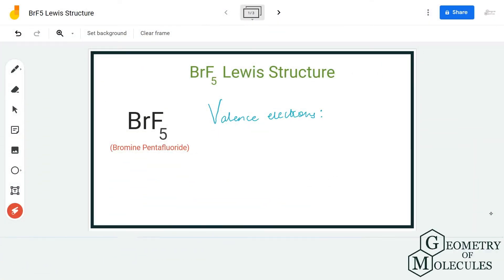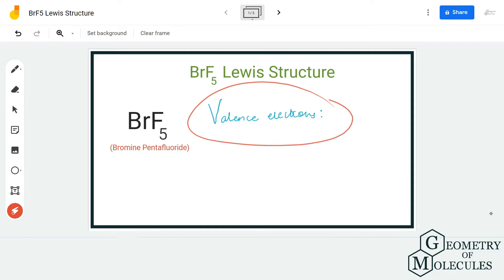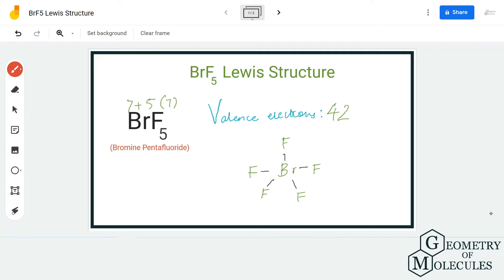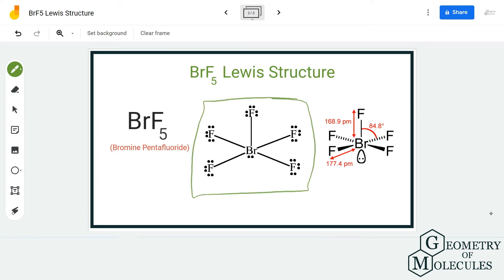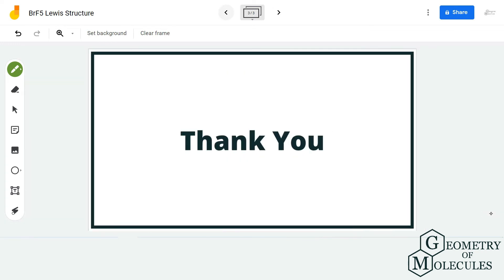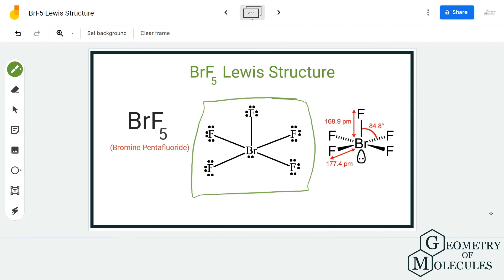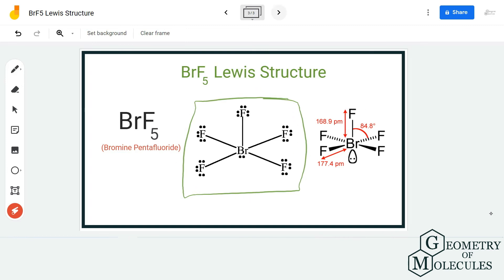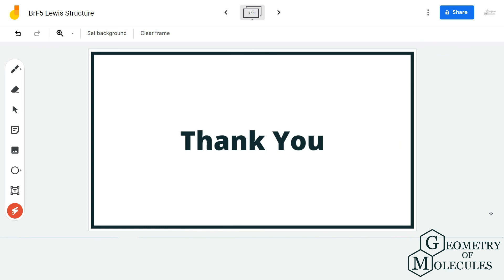BrF5 Lewis Dot Structure (Bromine Pentafluoride)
Hi Guys!

It comprises one Bromine and five Fluorine atoms. To find out its Lewis Structure, we use a step-by-step approach in this video.